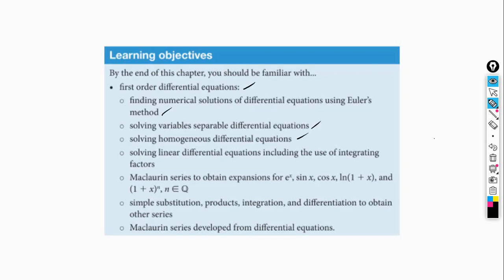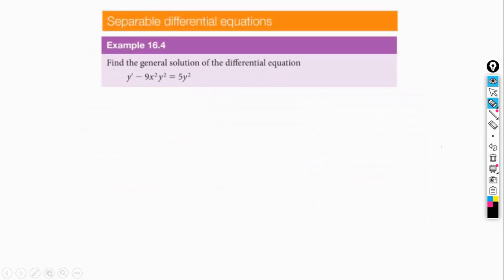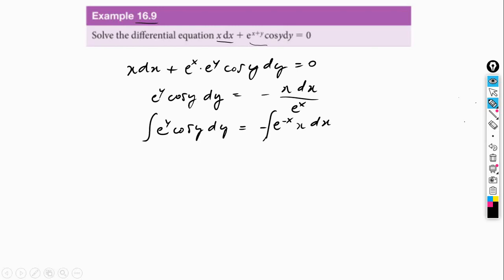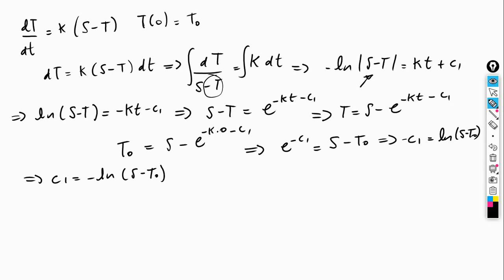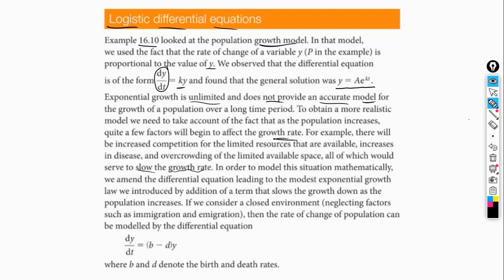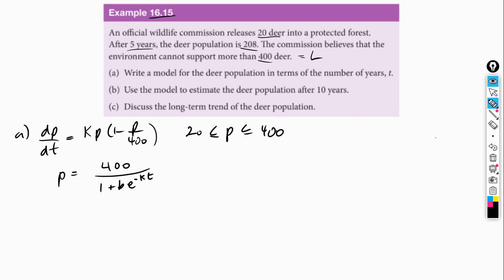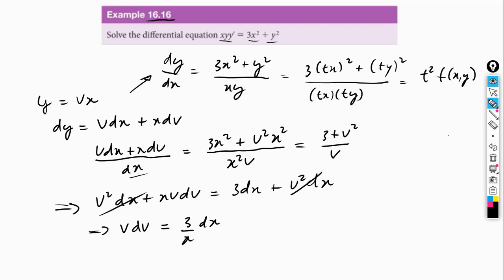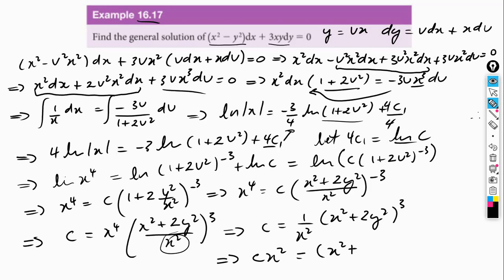HL AA 16.1 DIFFERENTIAL EQUATIONS